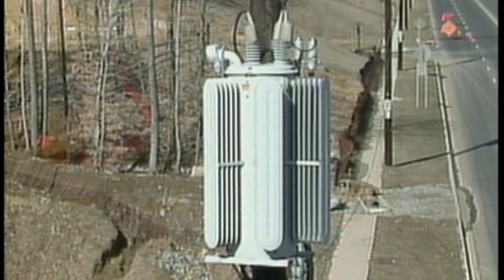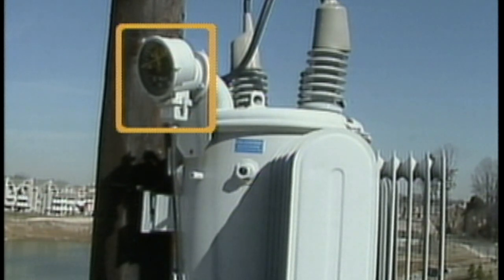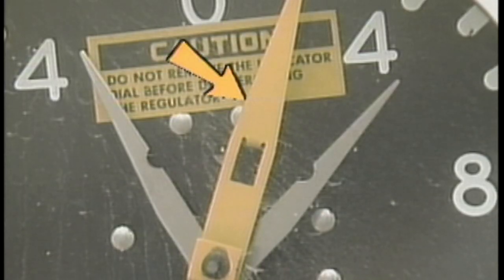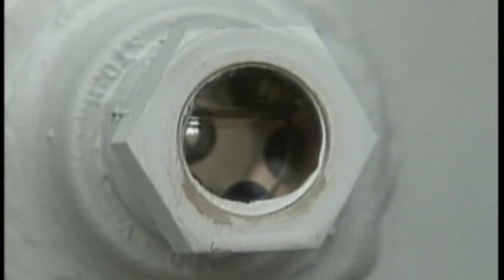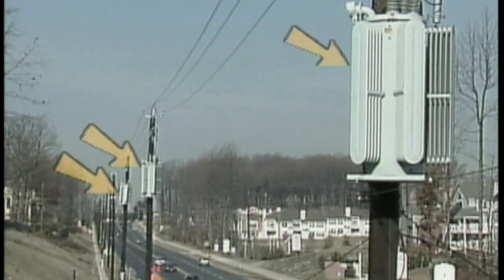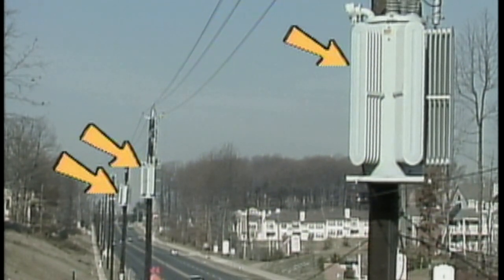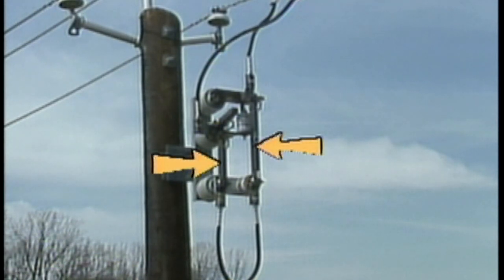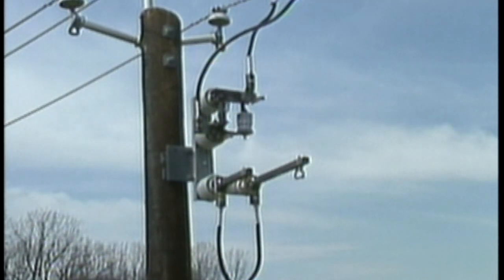Pole Top Equipment - Voltage Regulators [PREVIEW]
Voltage tends to decrease along a distribution feeder. It can also fluctuate above and below acceptable levels due to changing load conditions on the system. This course covers the basic theory and operating characteristics of voltage regulators, explains how to detect problems in their operation, and demonstrates how to safety replace them.